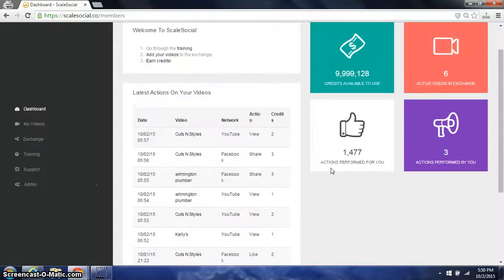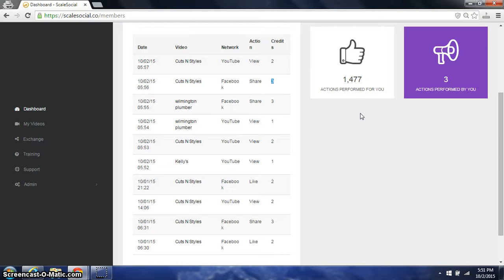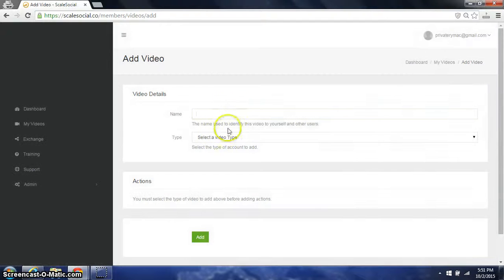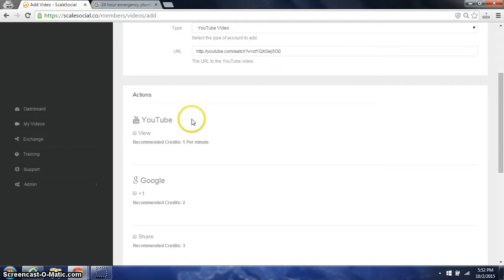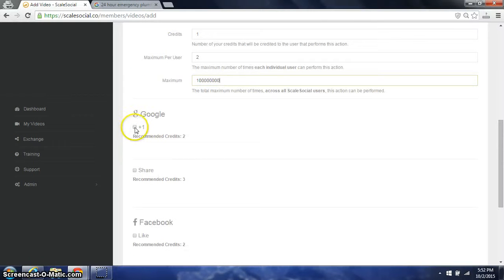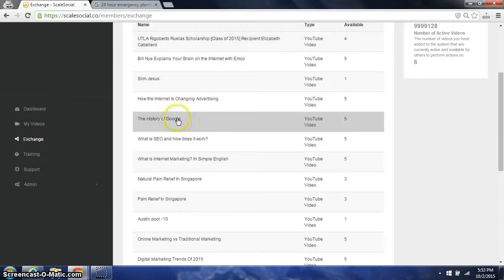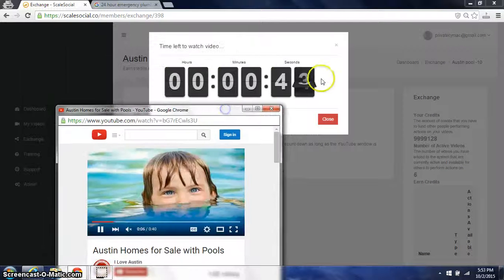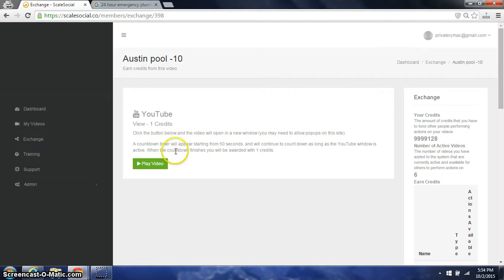ScaleSocial - ScaleSocial Review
ScaleSocial is a brand new software that’s going to simplify the way your customers rank their videos on page 1 of Google - regardless whether they’re in the offline or online niche.

SS is a web-based tool that allows you to get the most important and REAL social signals to your YouTube Videos. Users benefit from:

YouTube Views
Google Plus 1's
Google Shares
Facebook Likes
Facebook Shares

We’ve already got hundreds of active users who have performed over 10,777 social shares in just 2 short months.

You will be able to add video URL and start getting real views, likes and shares from the syndication community almost instantly.

ScaleSocial is a credit-based software, but you will also be able to earn credits by participating in the syndication community.